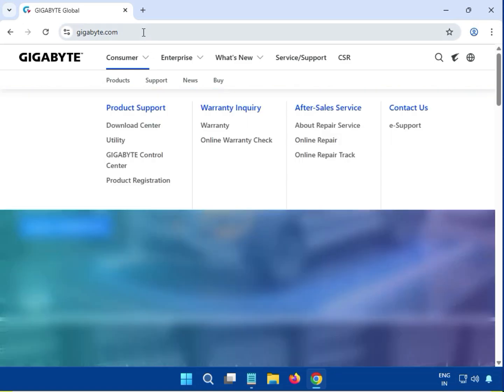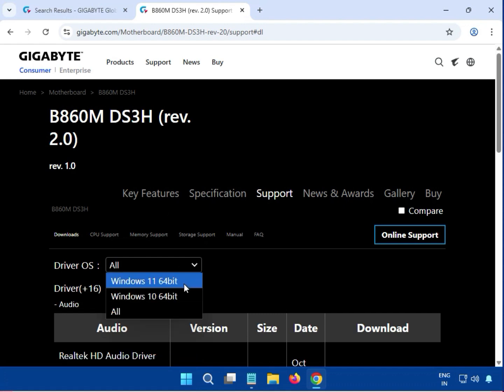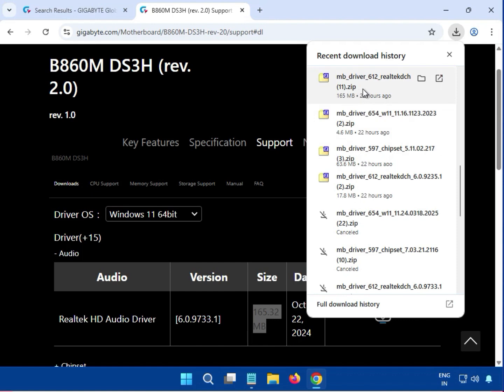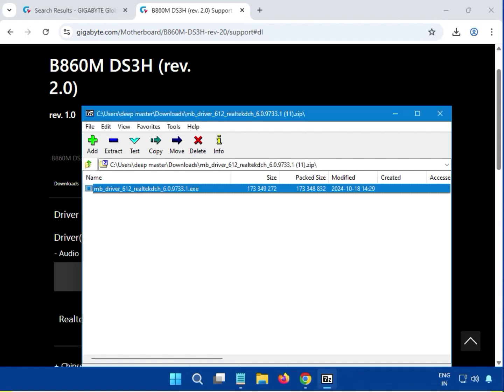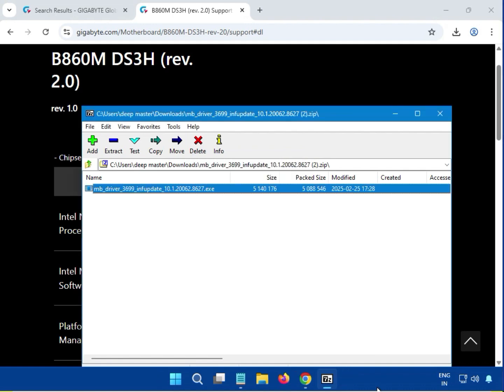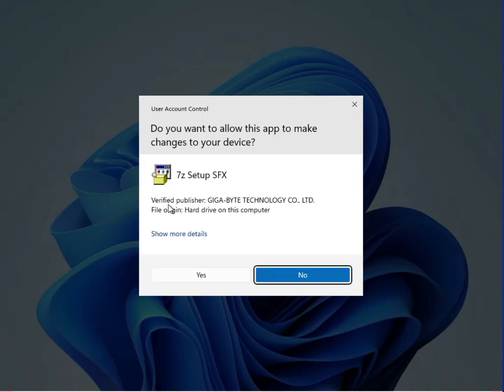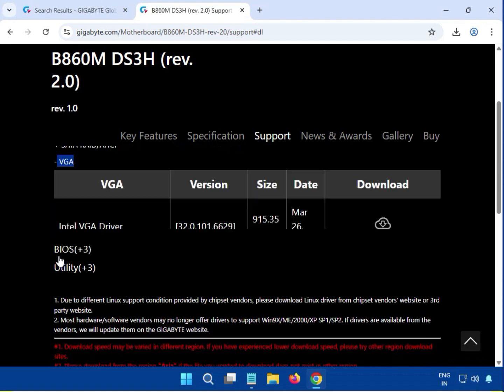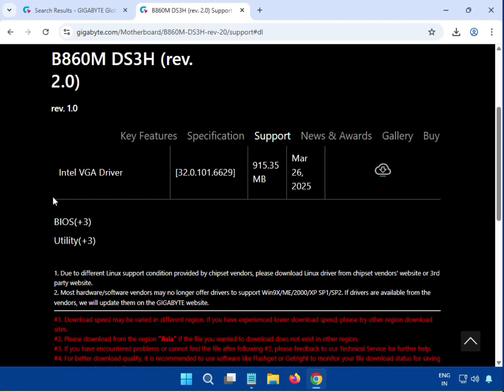Gigabyte B860M DS3H: Install All Motherboard Drivers on Windows 10/11